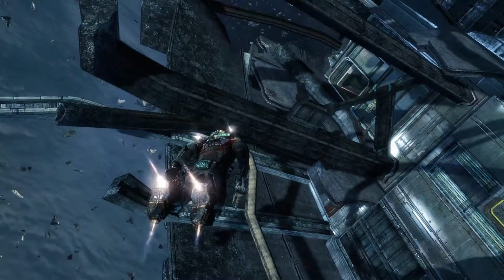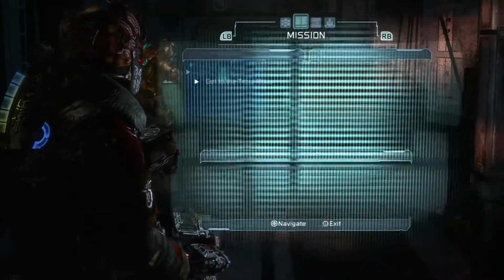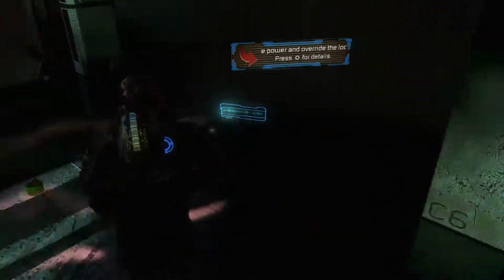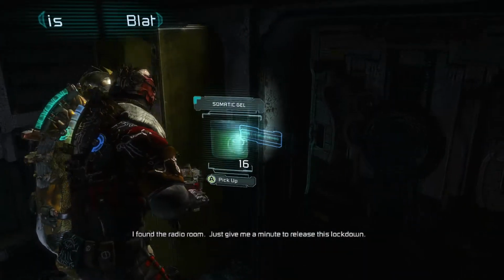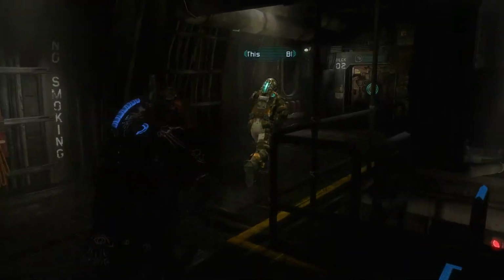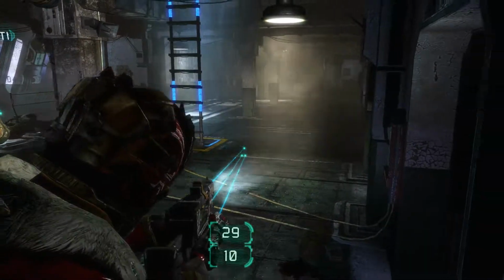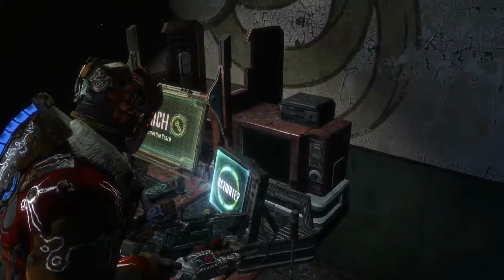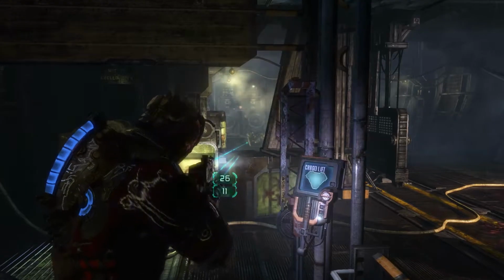Dead Space 3 ep4 - Should have tried the open button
Isaac(Aven) goes on another great marker trip with his new best friend Carver(Chris). They find their trip full of both peril, random madness, and the insatiable urge to insult each other.